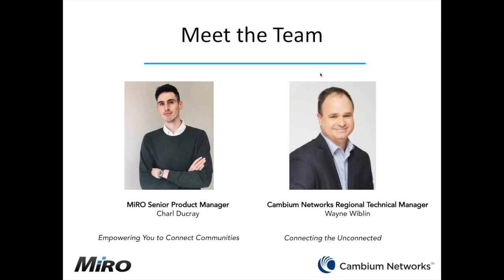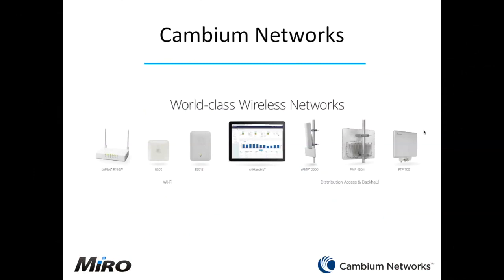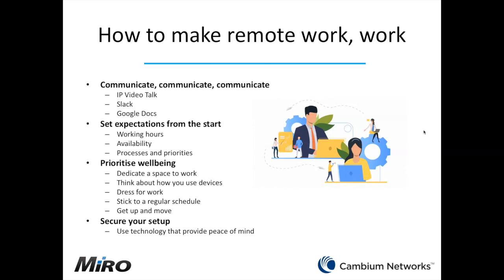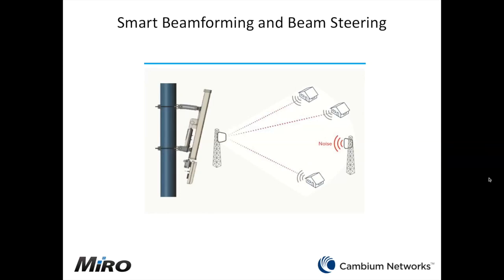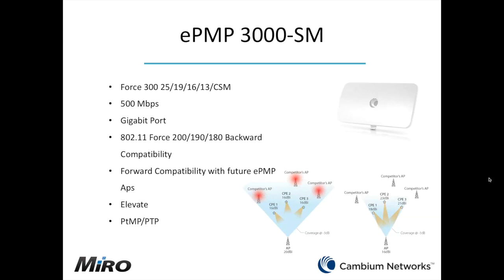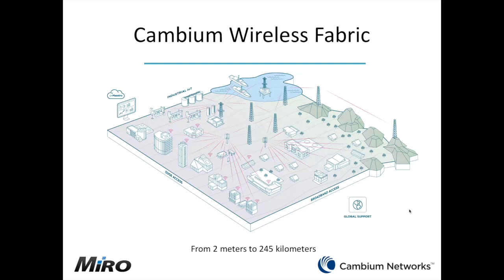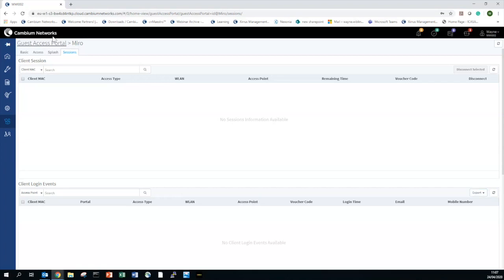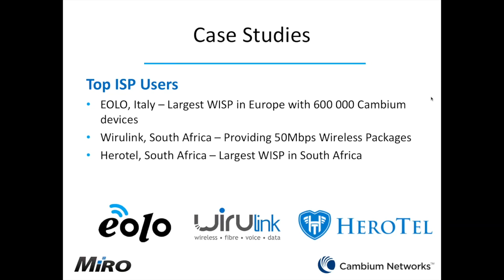MiRO: Cambium Networks Webinar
The Cambium Networks Product Manager at MiRO will take you through the Team Introduction, MiRO and Cambium Introduction, the Cambium Networks Solutions as well as a cnMaestro demonstration.